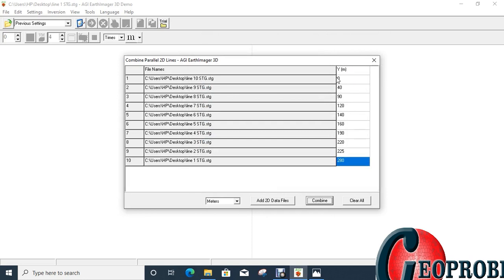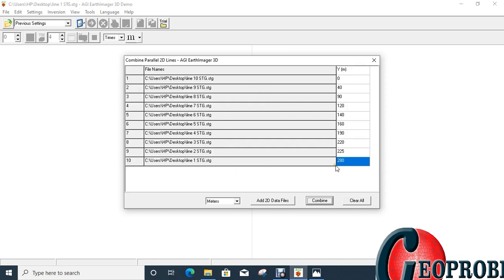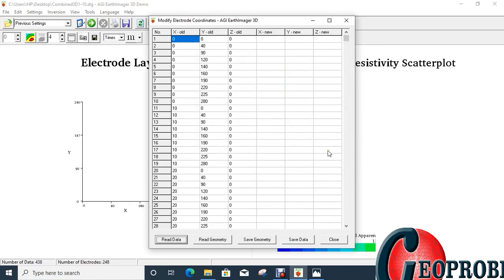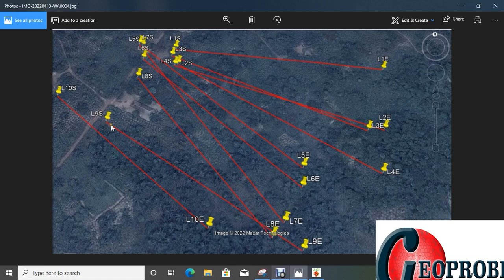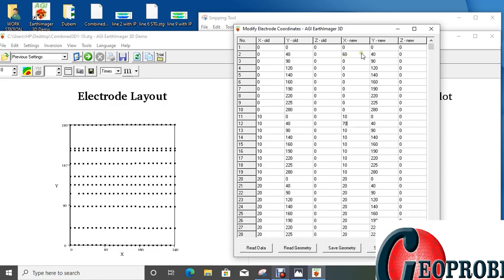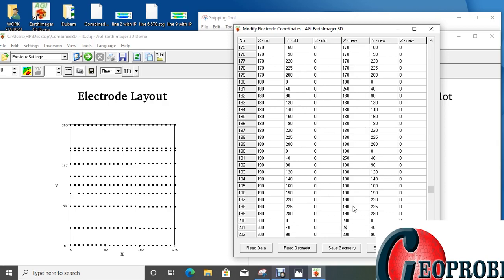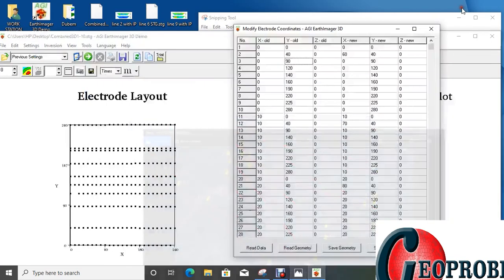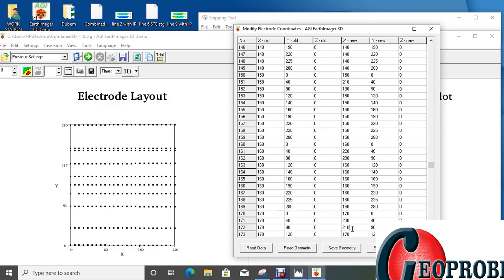3D Electric Resistivity Inversion and Modelling On Earth Imager (Advanced)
(part 2)  This video will teach you how to process complex field geophysical data using more advanced tools on Earth  imager. here 10 profile lines will be used to create a 3D model of the subsurface. This is very useful for your geophysical research, engineering projects etc. AGI Earth Imager makes beautiful resistivity and IP models of the subsurface.